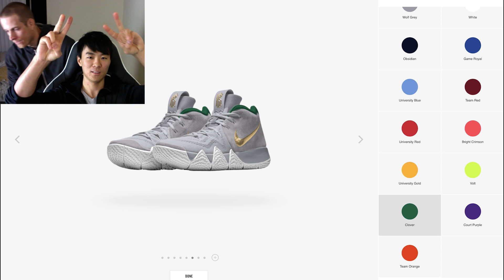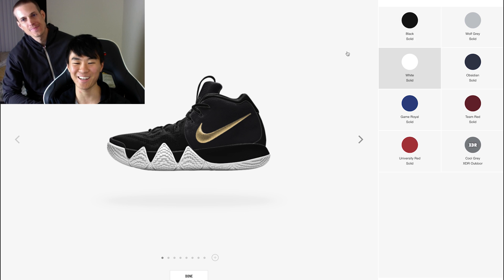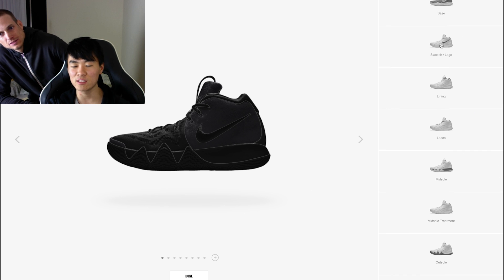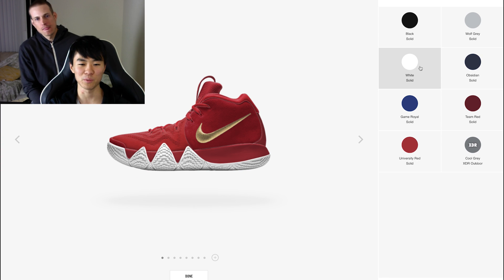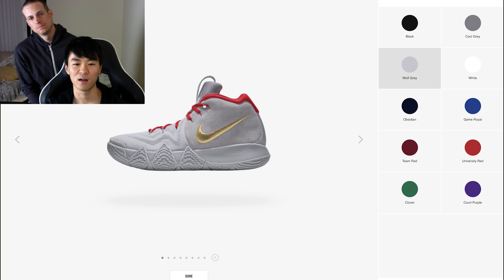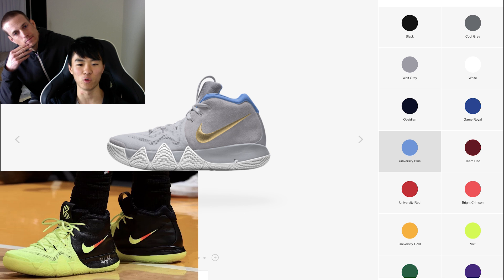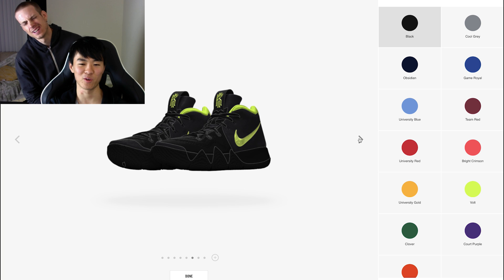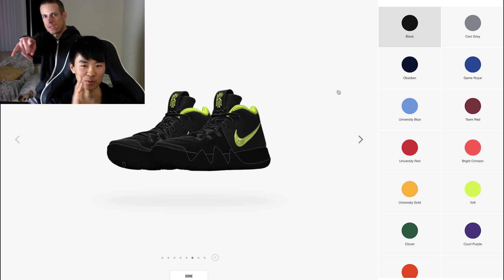Designing the Kyrie 4 on NIKE ID!